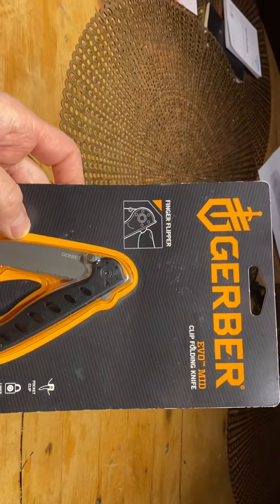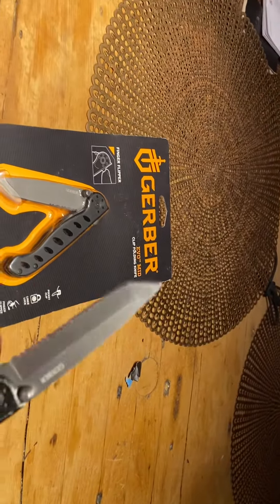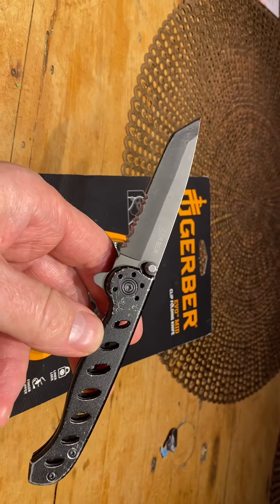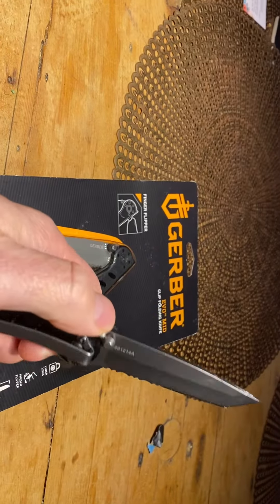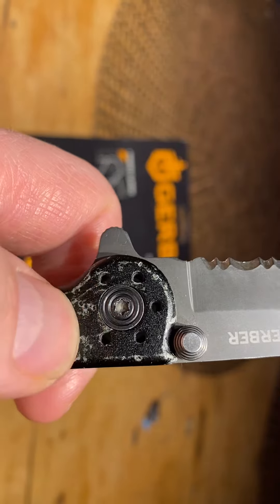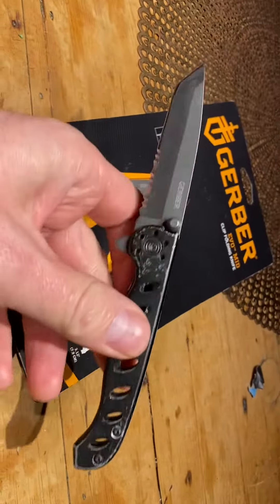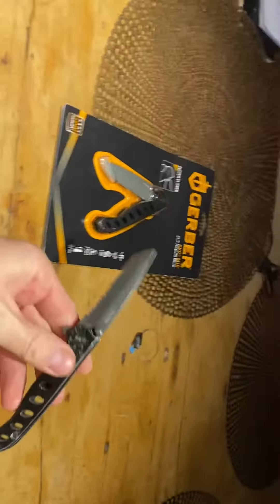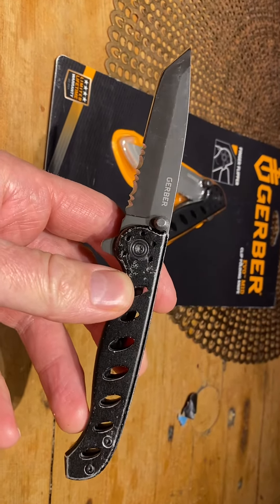Gerber EVO Knife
A brief review of the Gerber EVO Knife